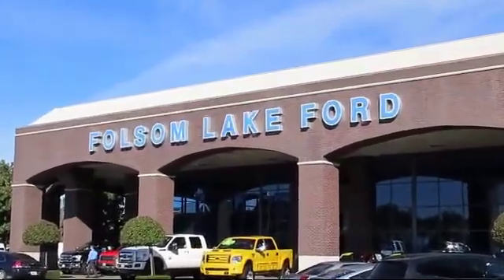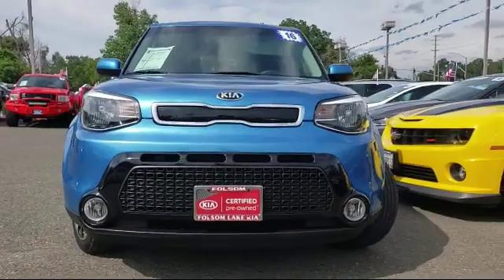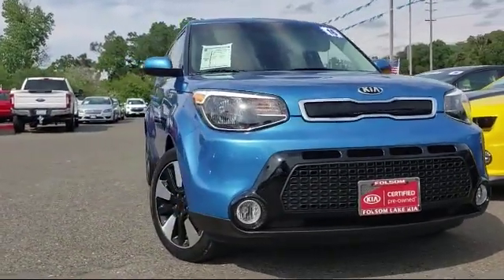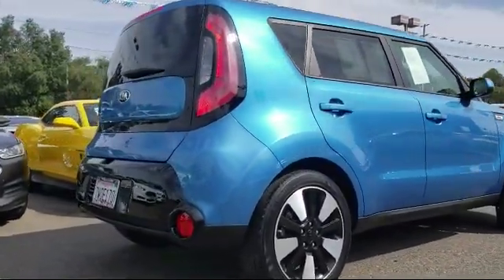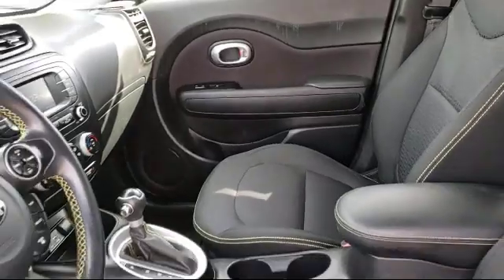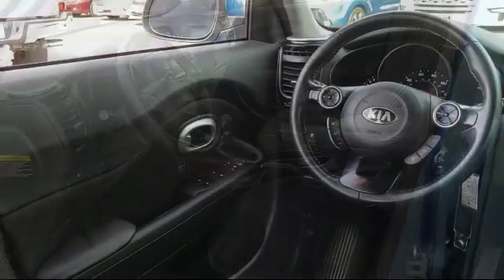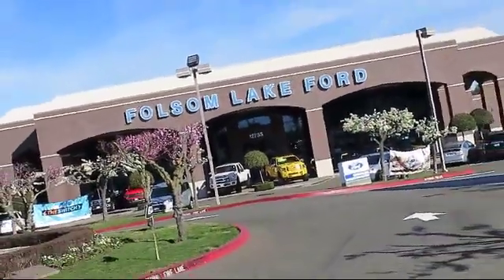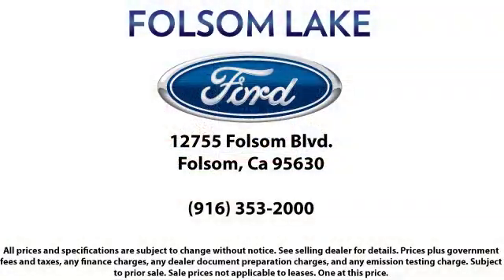2016 Kia SOUL Hatchback Plus Folsom Sacramento Roseville Elk Grove El Dorado Hills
2016 Kia SOUL Hatchback Plus Stock Number: 8633 Vin:KNDJP3A52G7367947.

12755 Folsom Blvd.